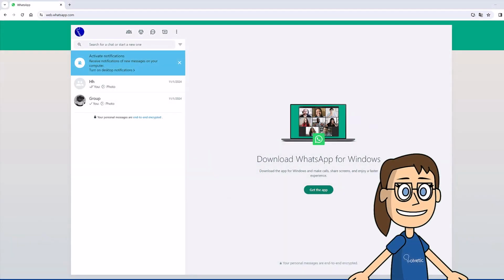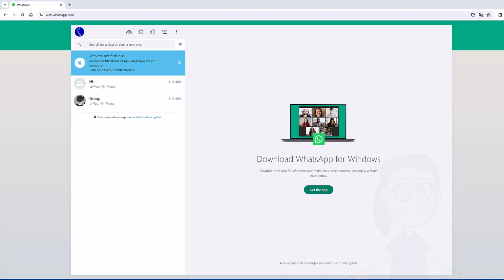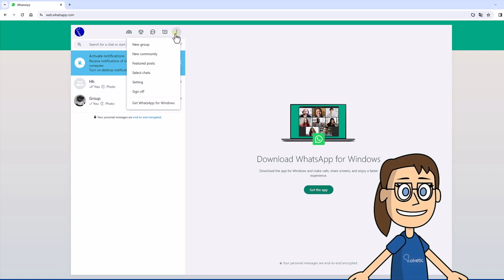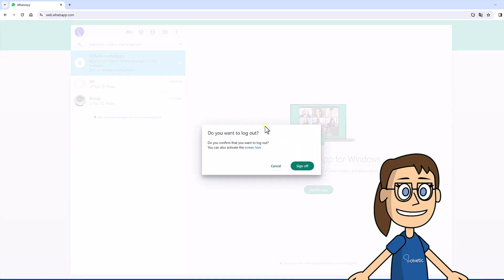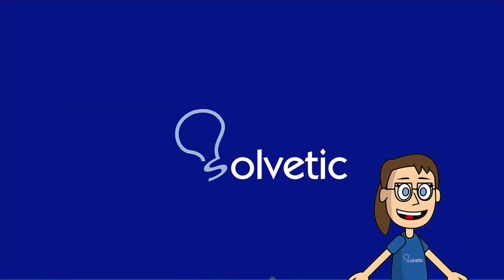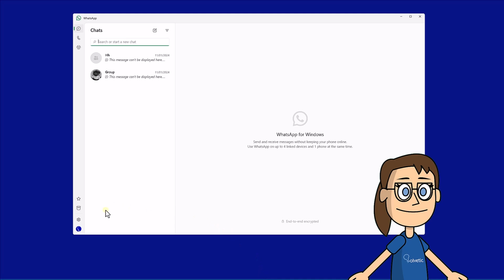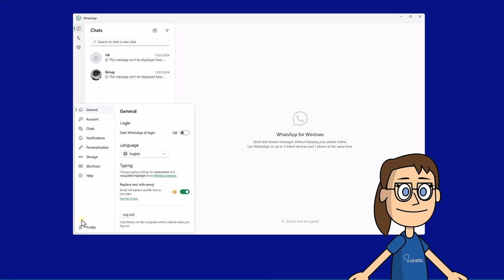How to LOGOUT WHATSAPP LAPTOP Windows 11 - New Full Guide 2024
Hello, WhatsApp users! If you're using WhatsApp on your laptop and want to log out of your account, you're in the right place. Logging out of WhatsApp on your laptop is an important step to ensure the security and privacy of your account.

In this video, we'll guide you through the process of logging out of WhatsApp on your laptop. Whether you're using WhatsApp Web or the WhatsApp desktop app, we'll cover both scenarios and provide you with clear, step-by-step instructions.

At Solvetic, we're all about helping you make the most of your digital experiences, and that includes ensuring your WhatsApp account is safe and secure. So, let's dive into how to log out of WhatsApp on your laptop and keep your account protected.